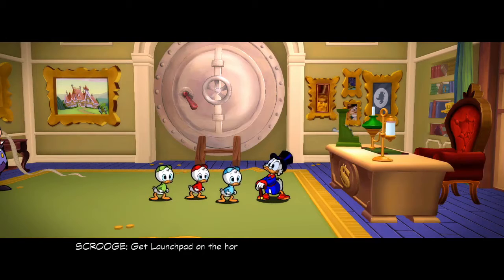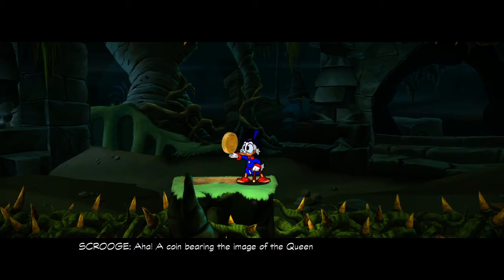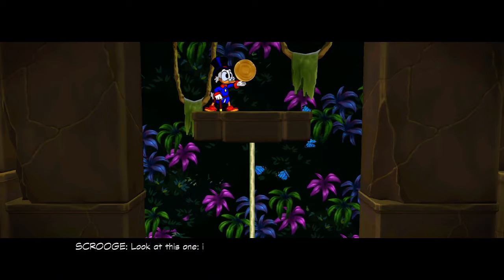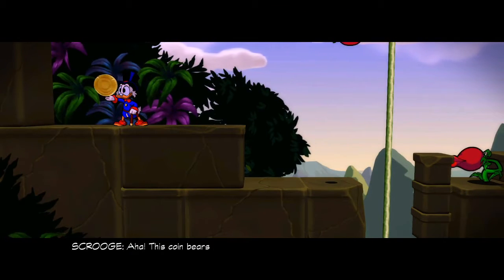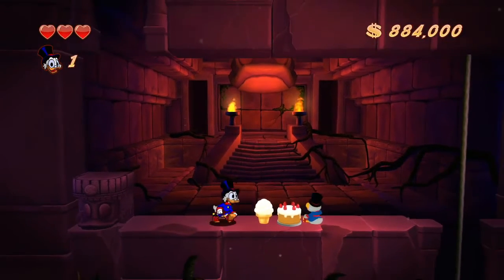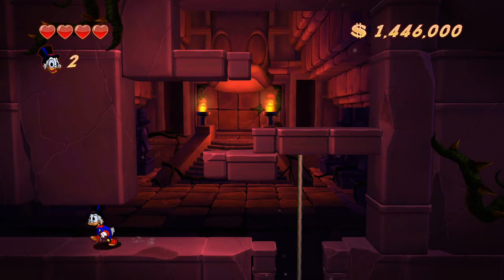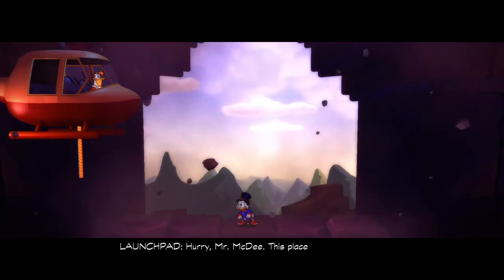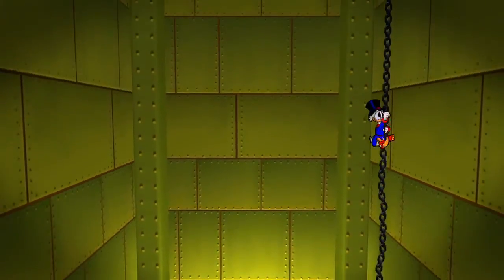Lp Ducktales Remastered Ep 2 Jungle Explorer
We start our search for treasure in the Amazons today. what will we find? who knows. probably some kind of ancient back scratchier or something.